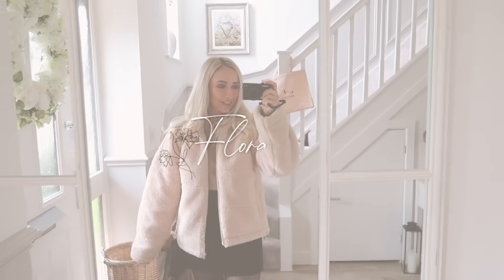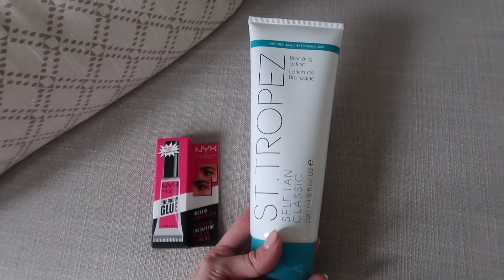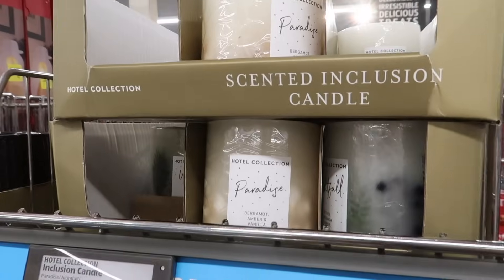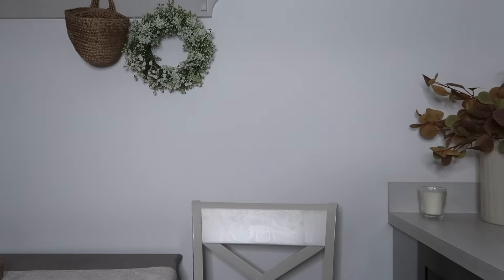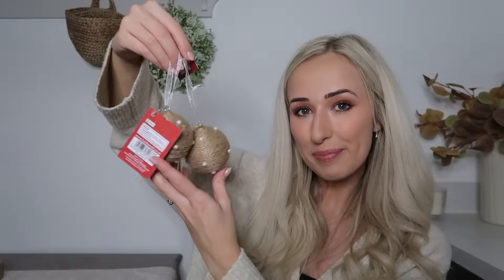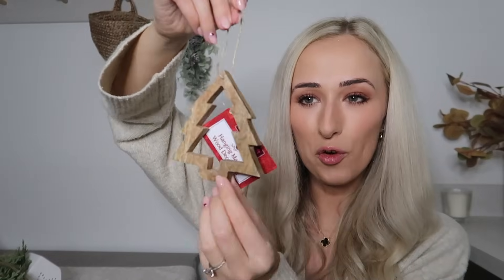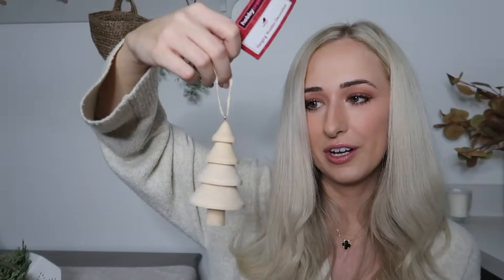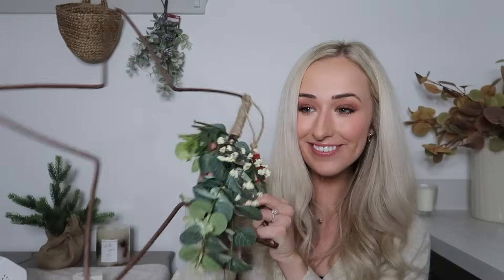HUGE BARGAIN CHRISTMAS HAUL! Affordable neutral xmas decor | Hobby Craft & Aldi | Shop with us!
A festive shopping trip but make it SO AFFORDABLE! All the bargains in today's video... so many things for only £2 sometimes! Lots of gorgeous Christmas decor NEW IN for 2023 in Hobby Craft and Aldi!! Ahhh! What do you think?! The White Co dupes are just unbelievable in this one!

♥ LINKS* ♥

Teddy coat
Black clover necklace ( van cleef dupe!!!
St Tropez fake tan
Nyx Brow glue

♥ OTHER INFO ♥

✿ How I edit my instagram photos - FloraliePresets on Etsy

Tags!